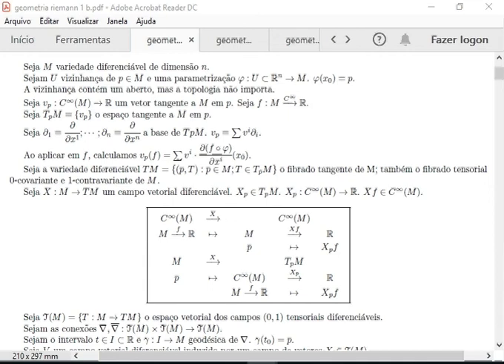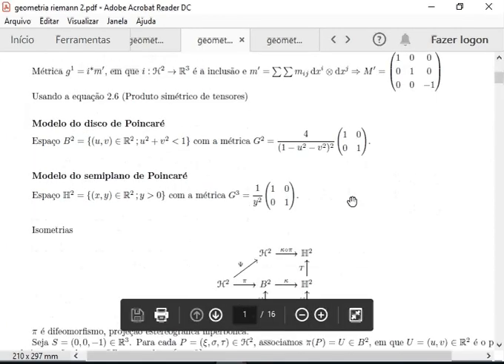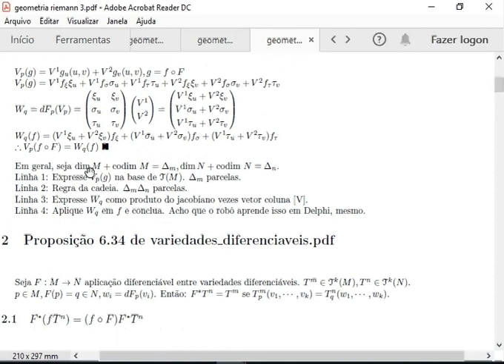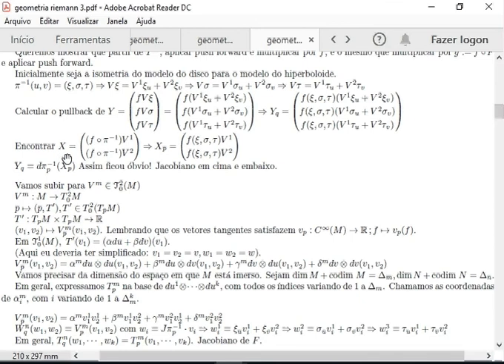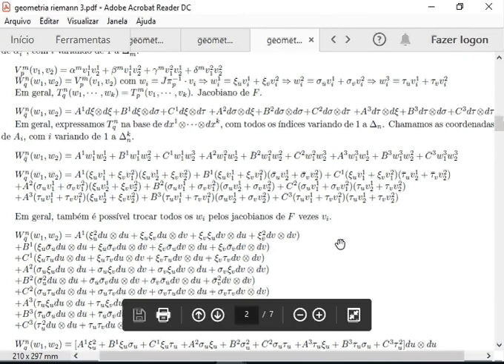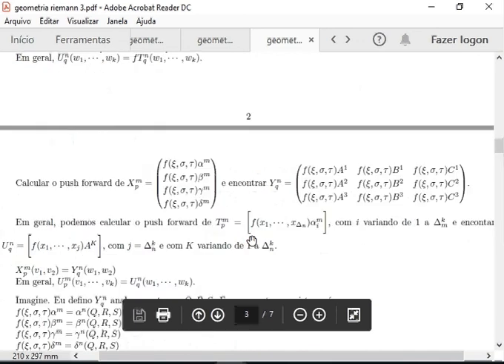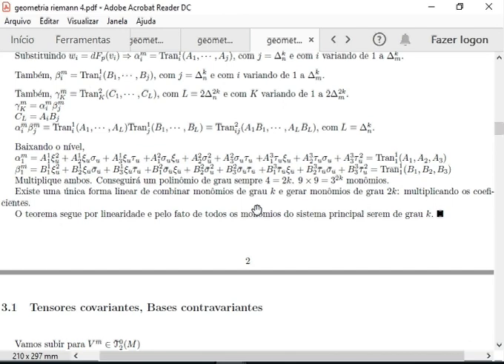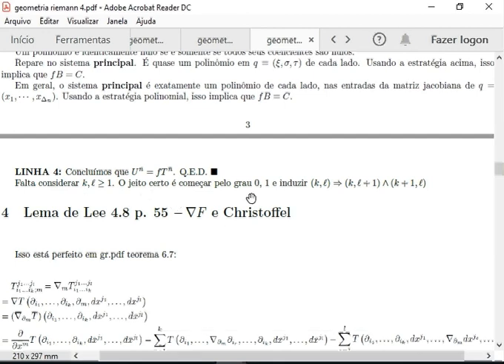Introduction to Covariant and Contravariant Tensors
Let M, N be Riemannian manifolds.
We study (k,0)-tensors and (0,ℓ)-tensors.
I remember you that any (k,ℓ)-tensor is a product (k,0) ⊗ (0,ℓ).